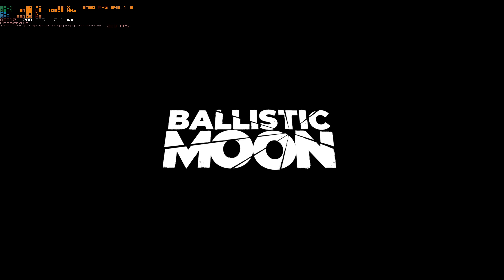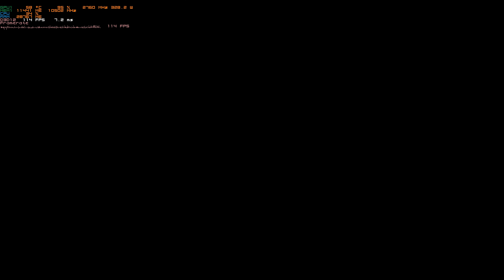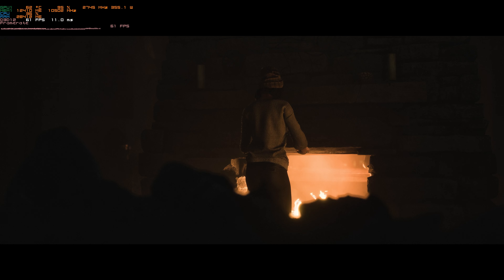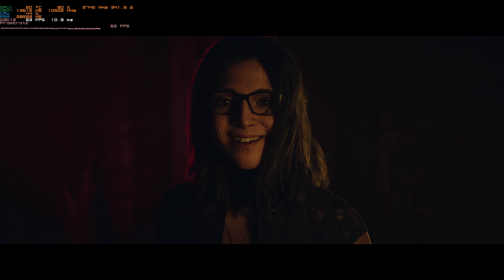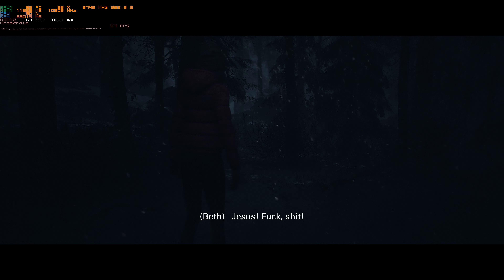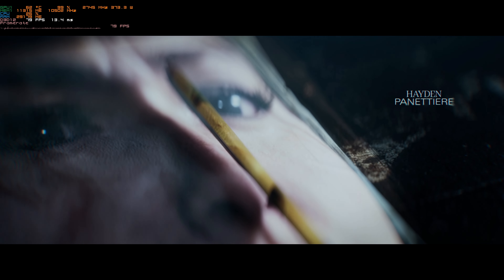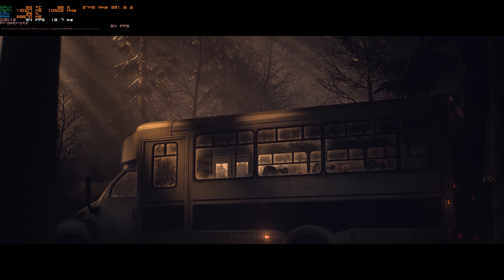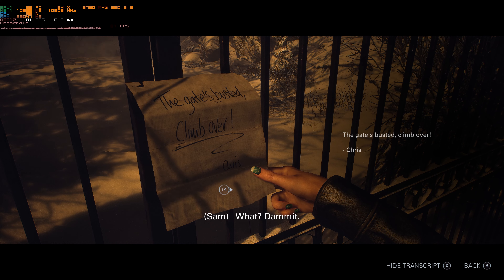UNTIL DAWN PC Gameplay - RTX 4090 (STUNNING GAME BUT PC DESTROYER)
Until Dawn PC Gameplay - Unreal 5 Game recorded using a 7950x / RTX 4090
Thanks to PlayStation for the Review Code